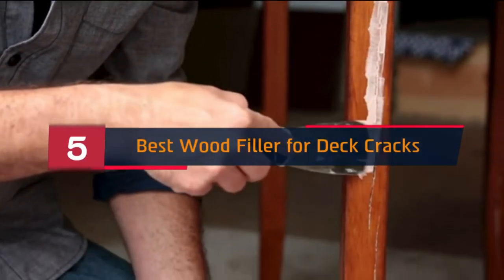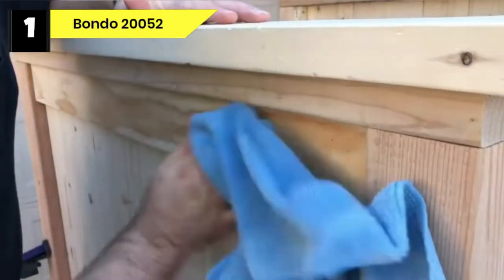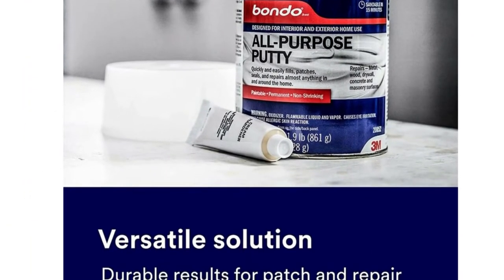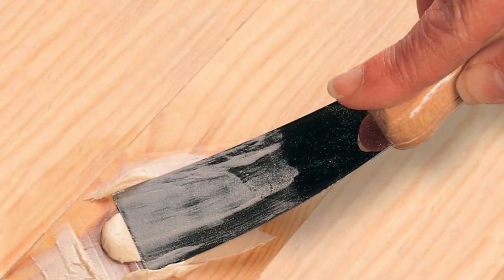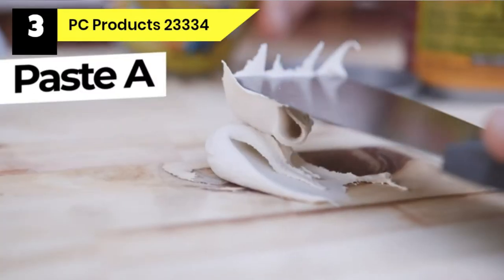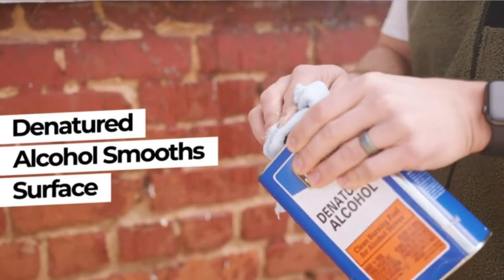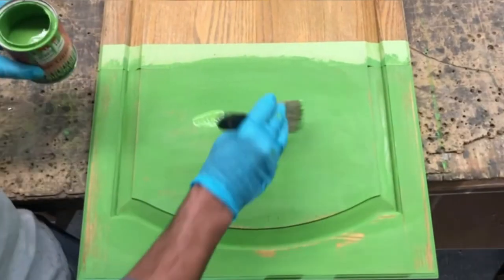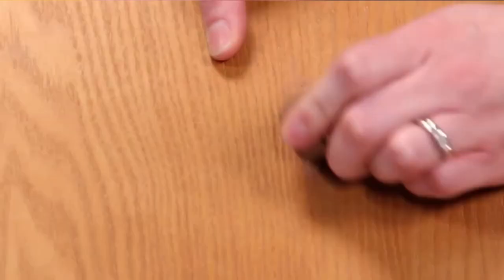Best Wood Filler for Deck Cracks Of 2022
Are you thinking of buying the Best Wood Filler for Deck Cracks? Then the video will let you know what is the Best Wood Filler for Deck Cracks on the market right now.

Initially, they have worked with tons of traditional  Best Wood Filler for Deck Cracks. However, finally, they narrow down the list with the five top-notch products by considering the design, features, usability, and overall performance.

To provide you the Best Wood Filler for Deck Cracks, our team never forgets to check the record of the manufactures. That’s how we have chosen the Best Wood Filler for Deck Cracks that you can rely on. Let’s dive into the video reviews to get your best desire products.